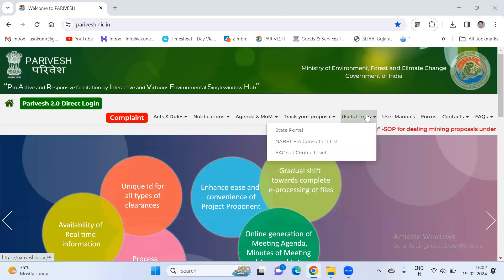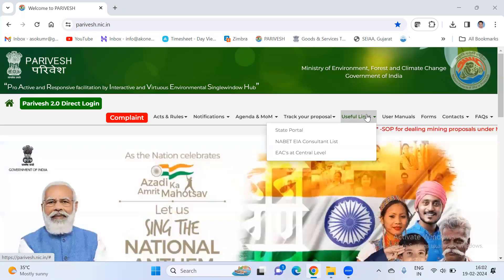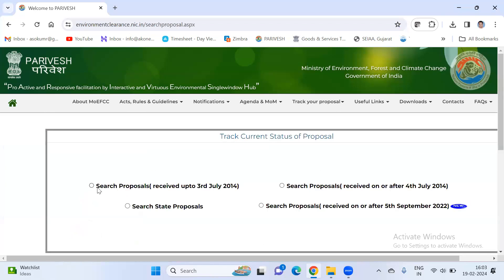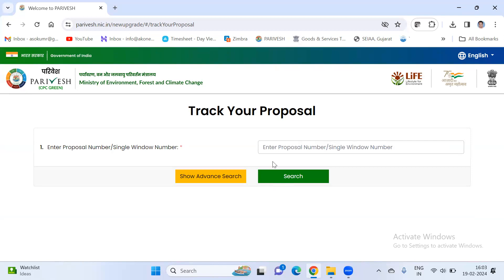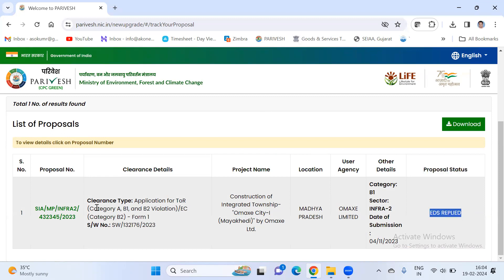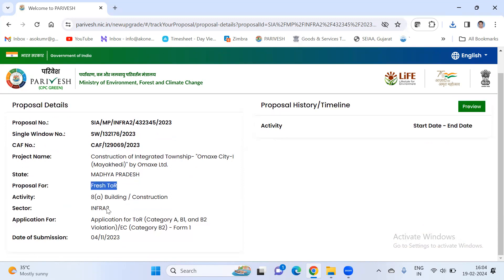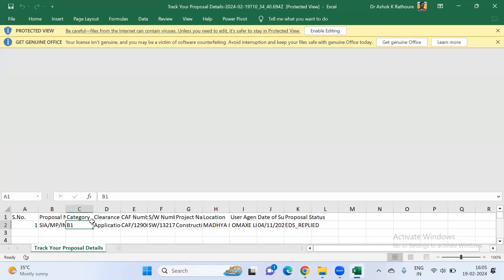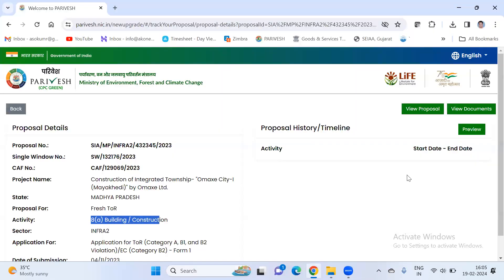"Mastering Parivesh Portal: A Comprehensive Guide to Streamlining Environmental Clearances" Part 5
Project Status - Parivesh 2.0
M/s Akone Services & Saraca Research Inc.